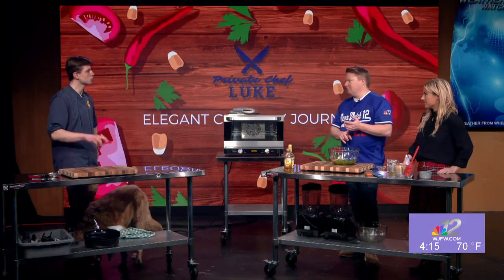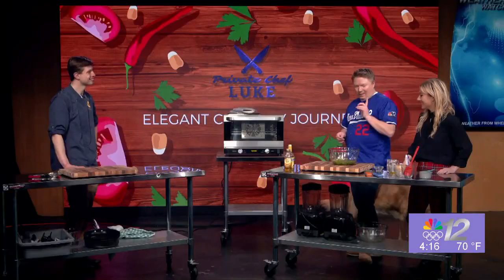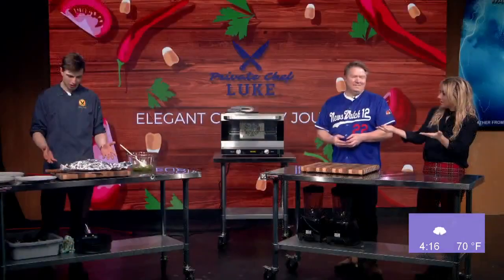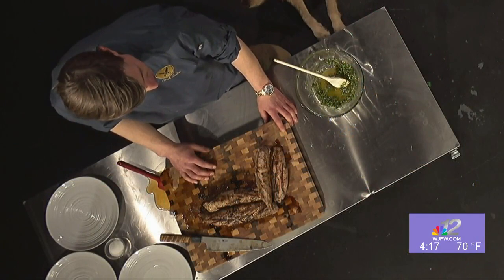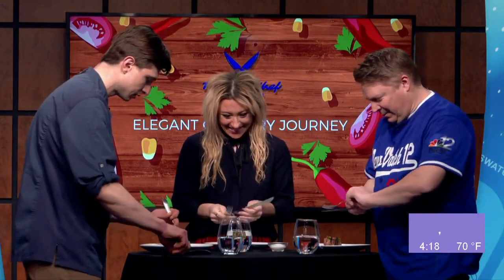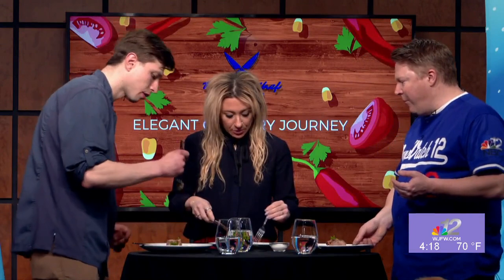Grilling up The Summertime Pork Tenderloin (6-3-24)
We move onto the grilling and the tasting